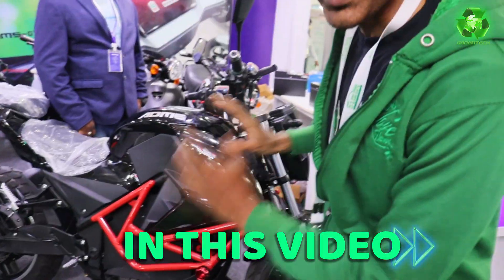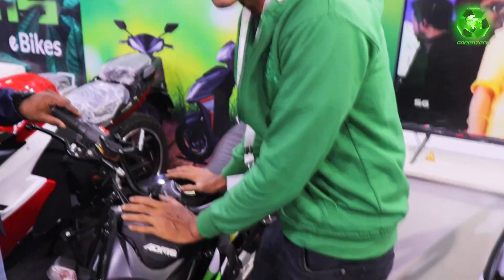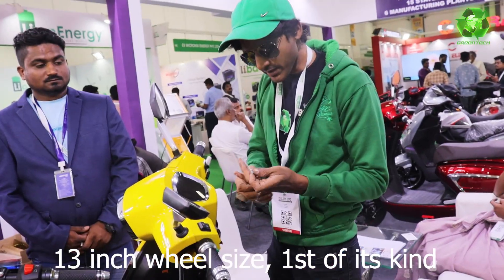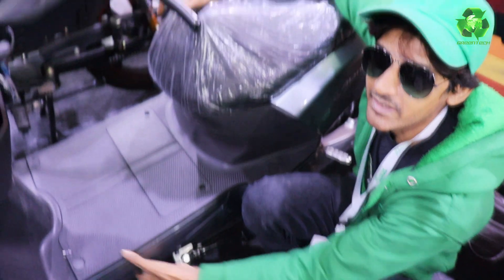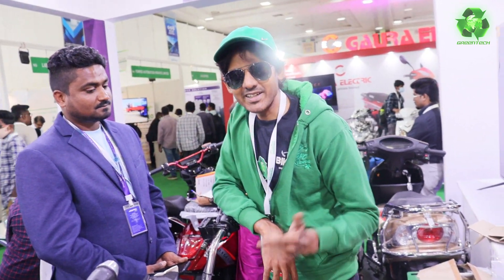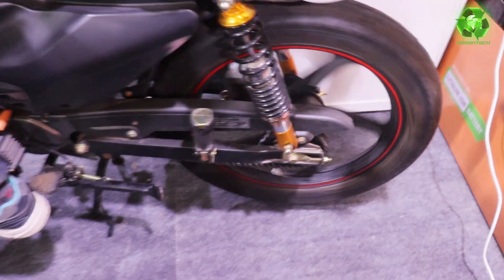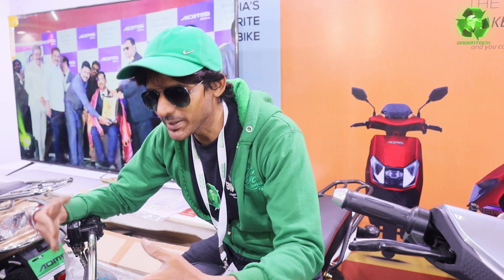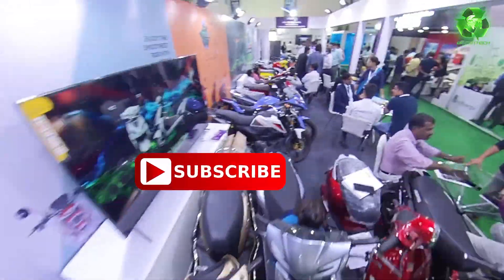Electric Vehicle Expo Chennai | PRICE & SPECS 🏍️ New Models Never Seen Electric Bikes | Simple One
Hi Friends,

Let's visit the Electric Vehicle Expo 2022 @ Chennai Trade Centre, lets see the most new and creative models electric bikes with Price and Basic Specs, a unique gear electric bike and simple one like scooter.